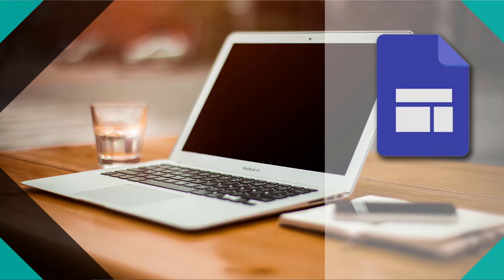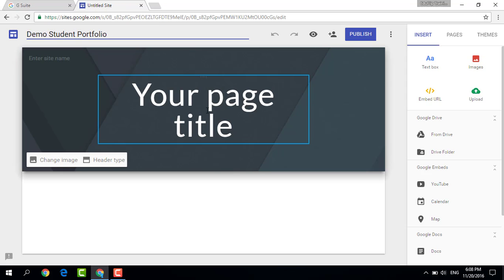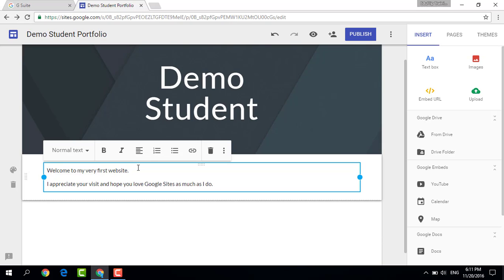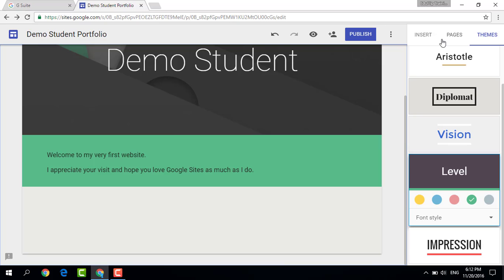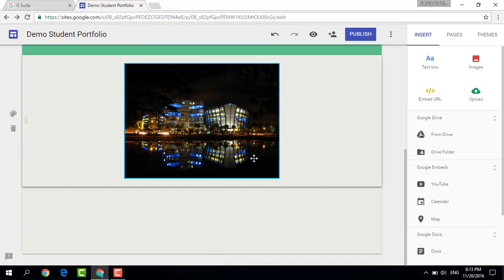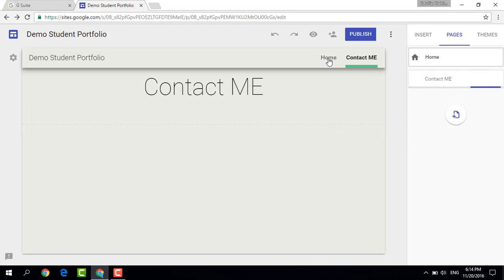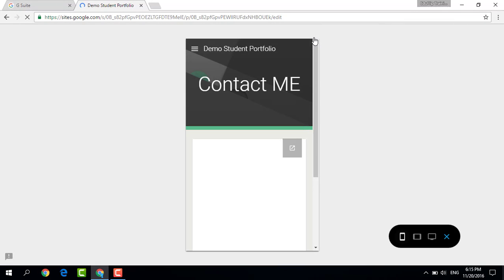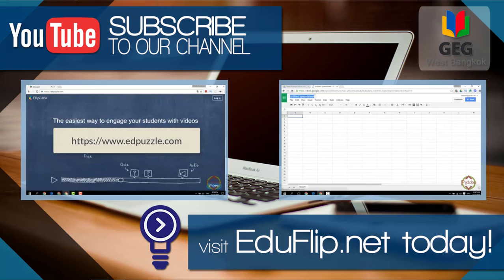NEW Google Sites 2016 for Educators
The new Google Sites is Brilliant and full of Material Design. Join us in this video on the Educators guide to Google Sites and how your students can use it to create good looking and professional websites and online portfolios in less than ten minutes.